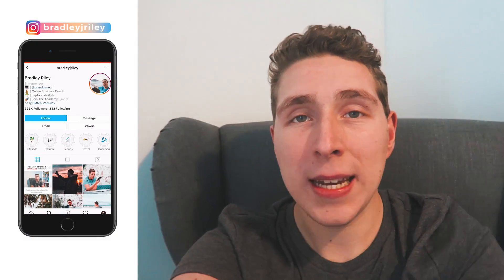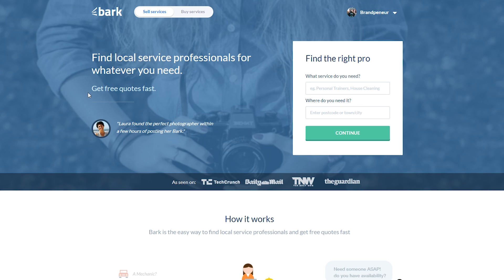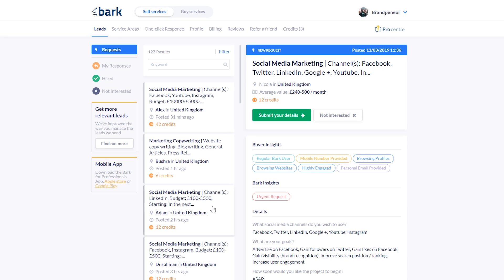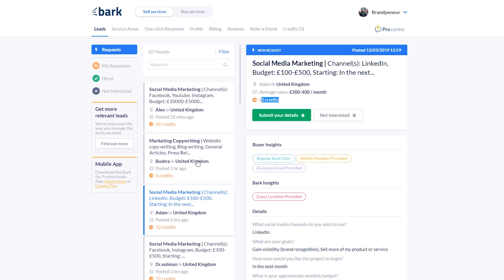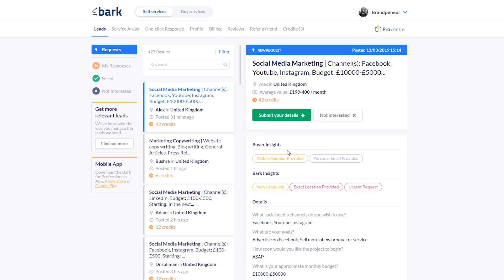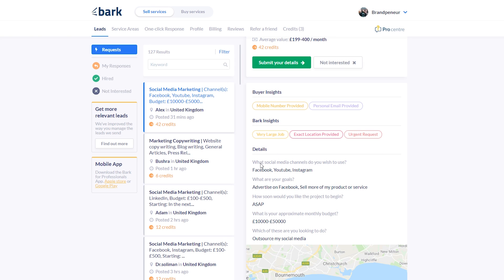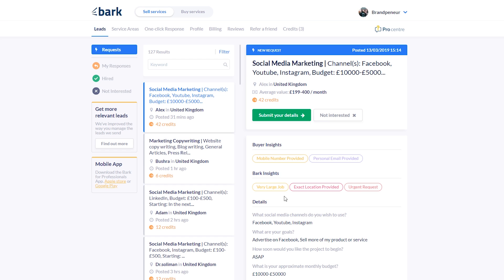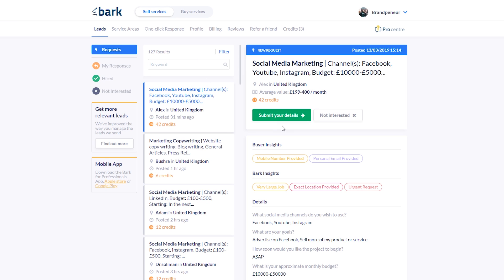*NEW* Method To Land SMMA Clients That WORKS Every Time! (TOP SECRET)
🥇 Need help fulfilling service delivery for clients? Place my top 1% media buyers in your agency (white label). Apply now

In this video I am going to teach you How to start a social media marketing agency as a beginner. I will also show you How to land SMMA clients using this top secret method.

Follow my agency for exclusive behind the scenes content (highly recommended).